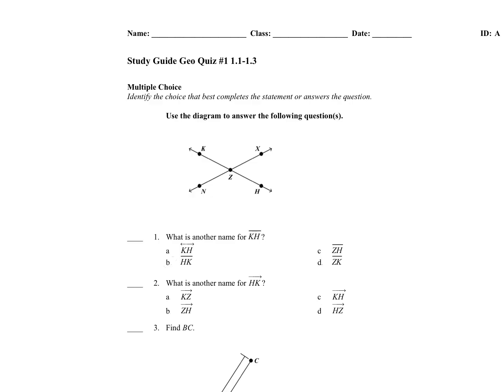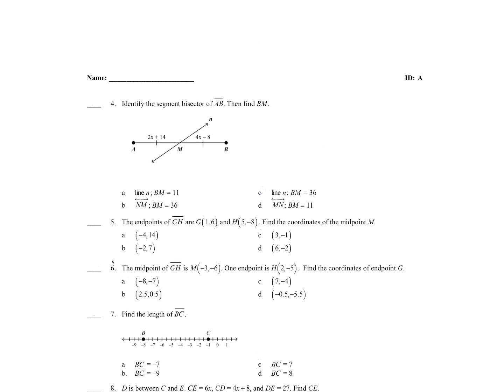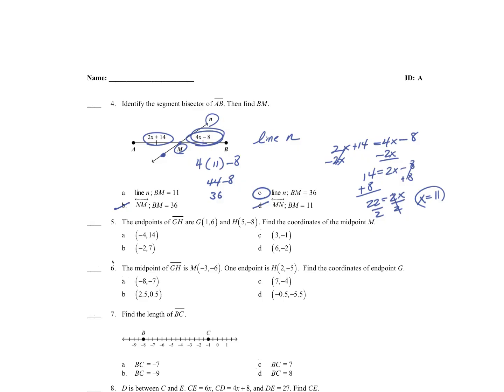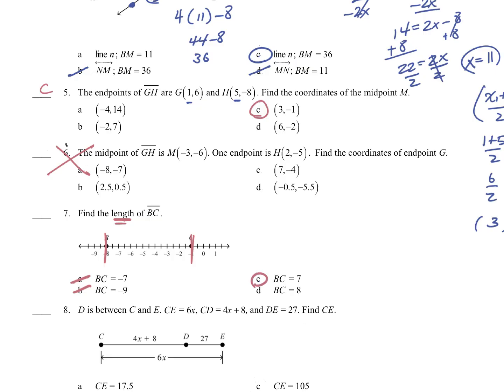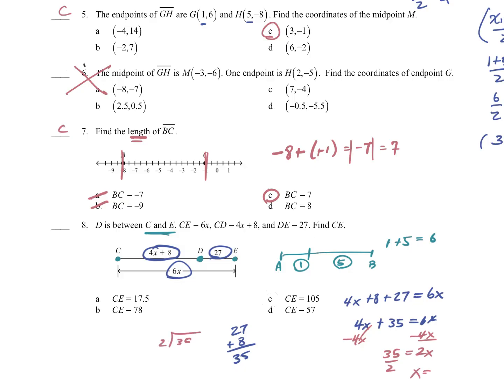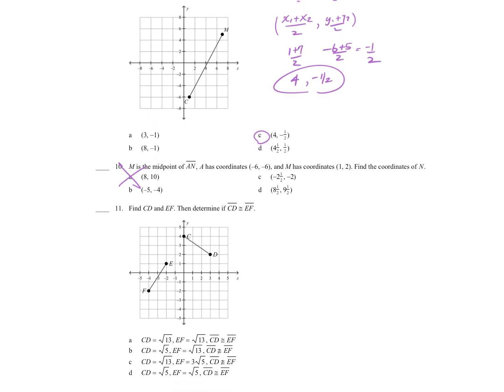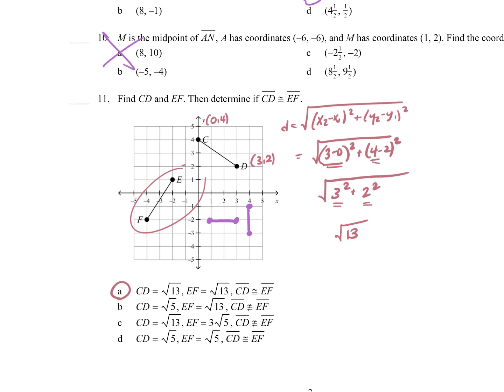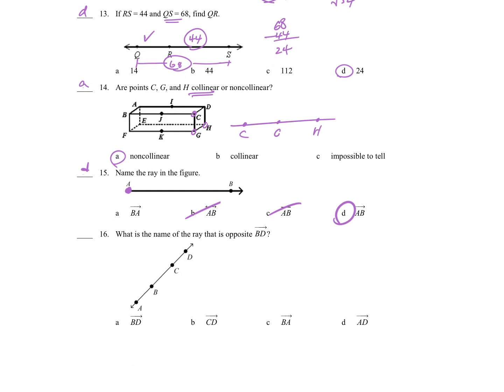Study Guide Geo Quiz #1 1.1-1.3